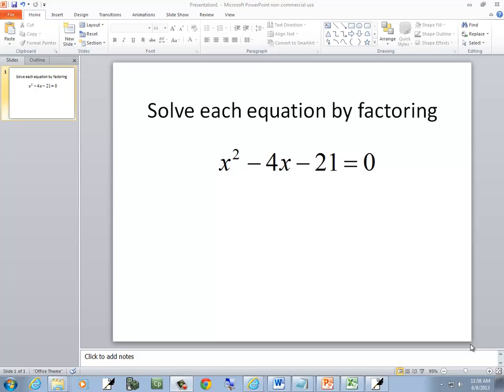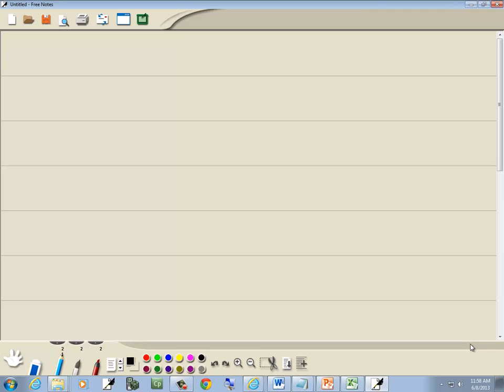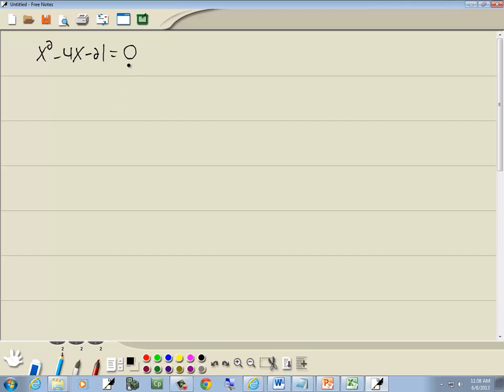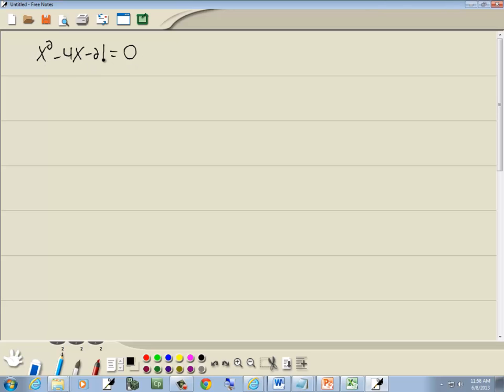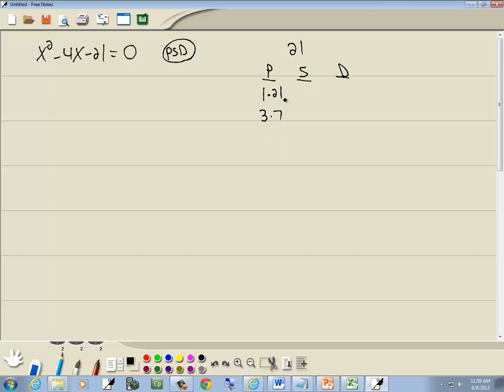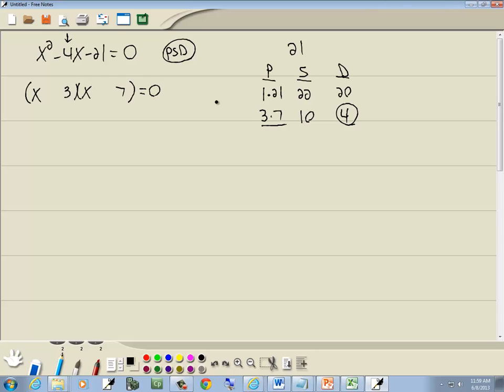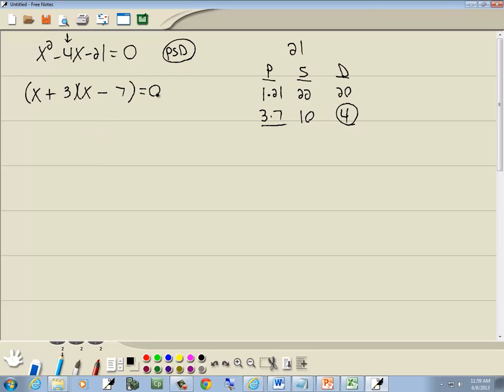College Algebra Homework - Quadratic Equations: Zero Factor Property - P0433001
College Algebra Homework - Quadratic Equations: Zero Factor Property - P0433001.  for more videos